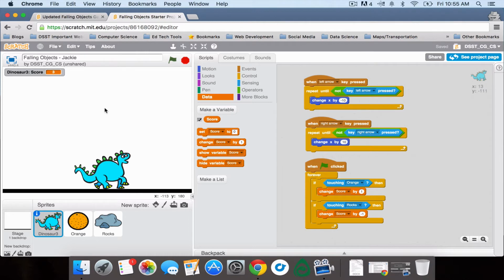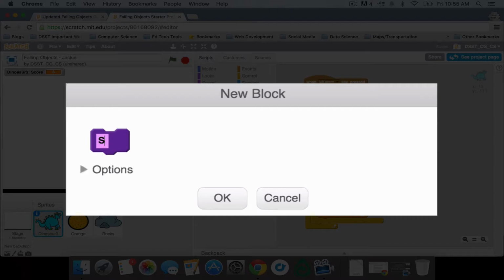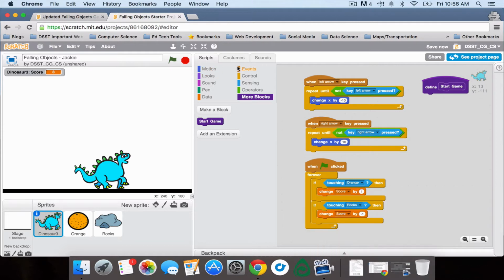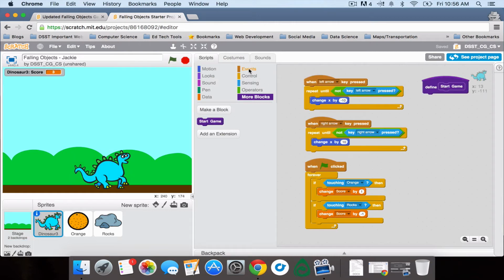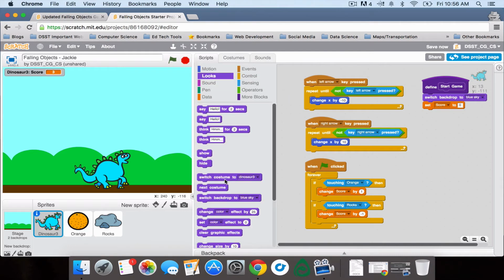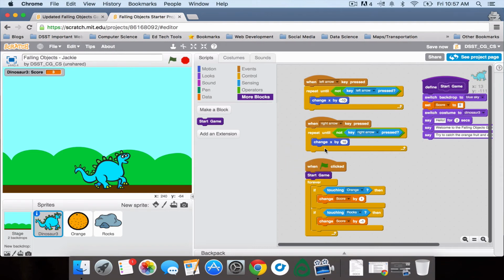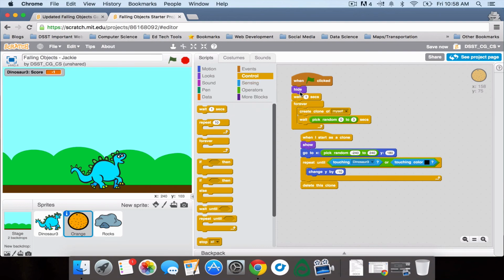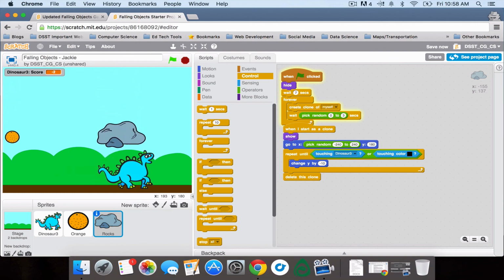Falling Objects Game Part 6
This tutorial video shows you how to create a start game function and use it in your script to reset the score and give instructions to the person playing your game.